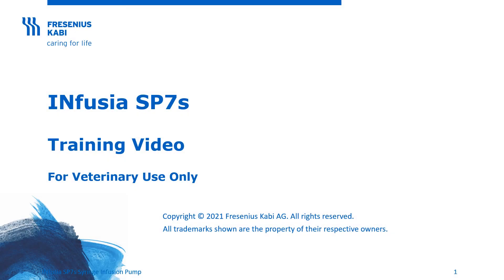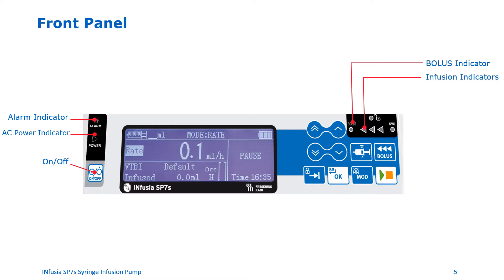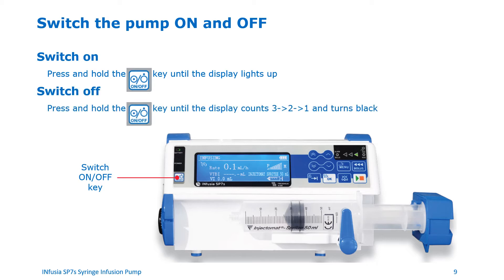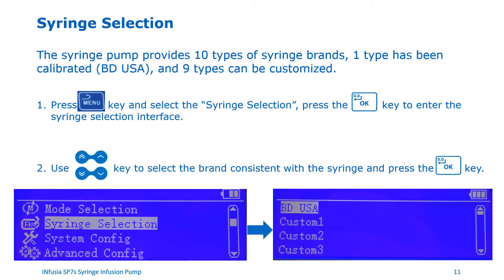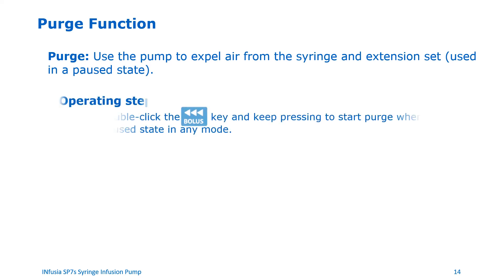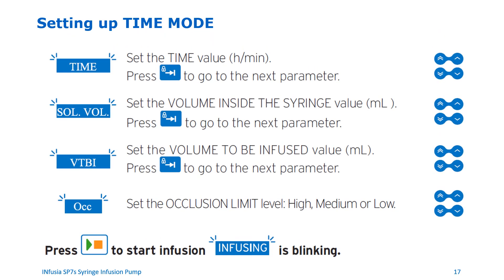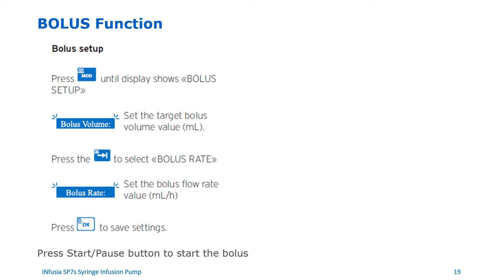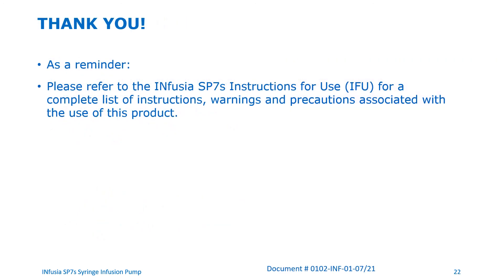INfusia SP7s Training Video Final 7 19 21